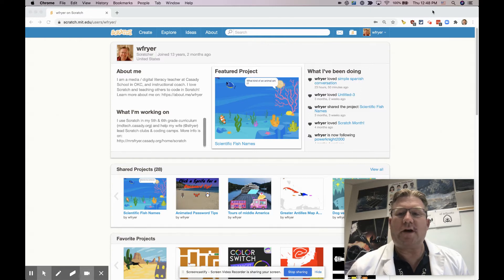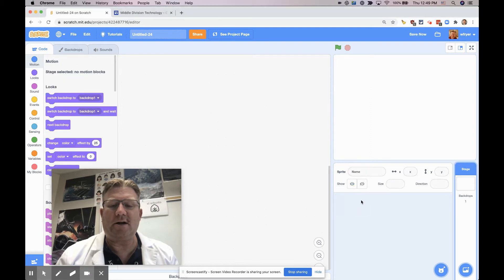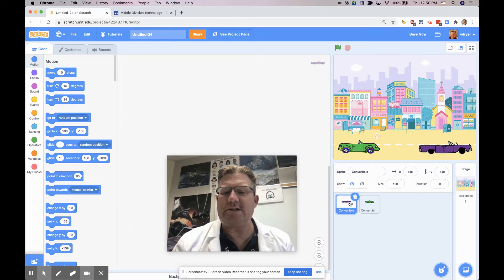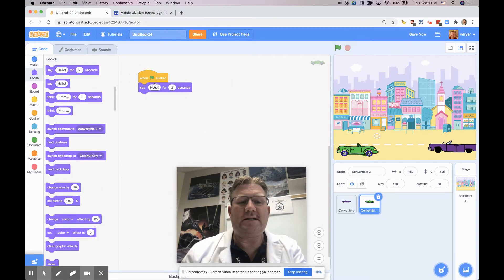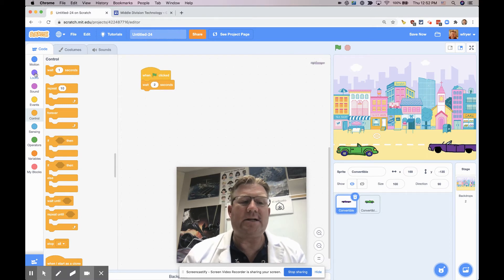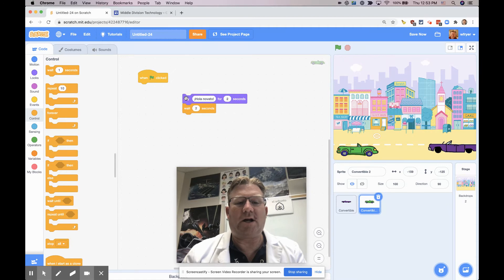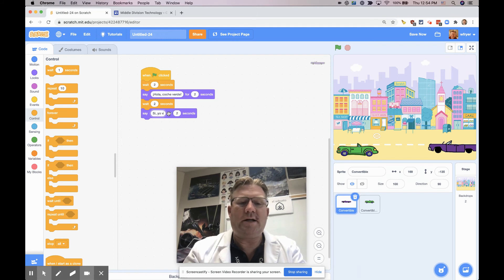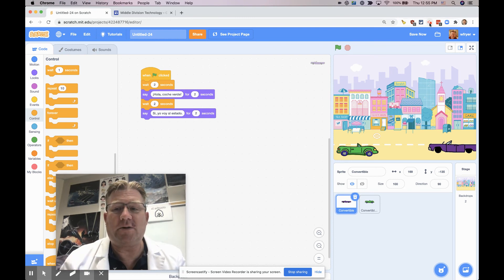Make a “Dialog Project” in Scratch with Speech Bubbles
A video tutorial showing how to "Make a “Dialog Project” in Scratch with Speech Bubbles. Learn more about this conversation / dialog coding project in our 5th Grade Introductory Spanish class on: